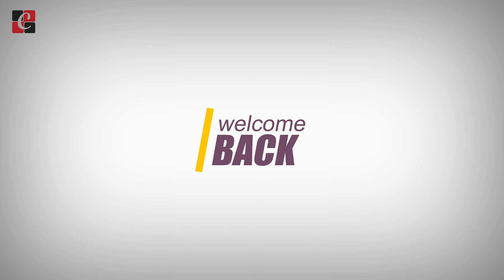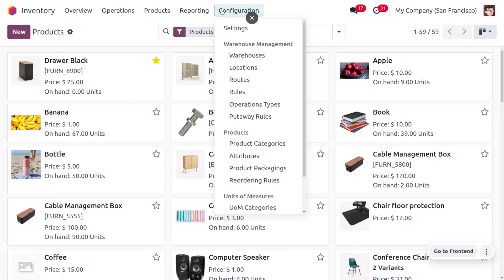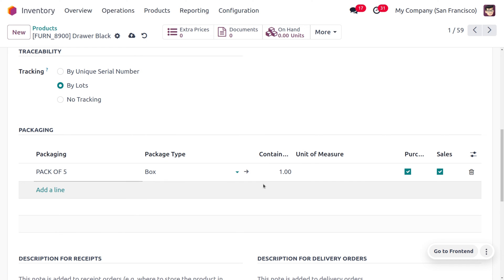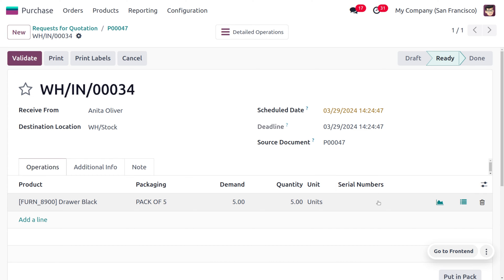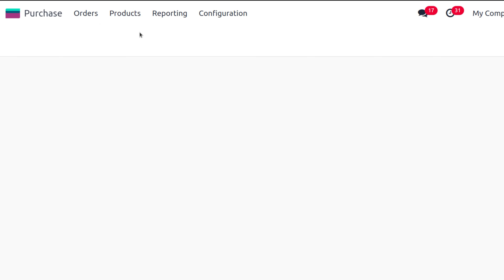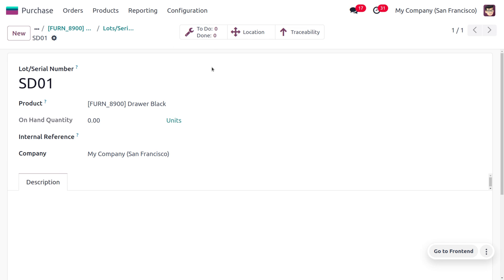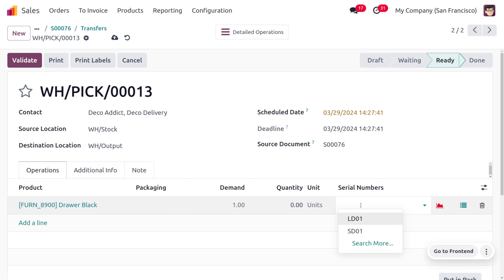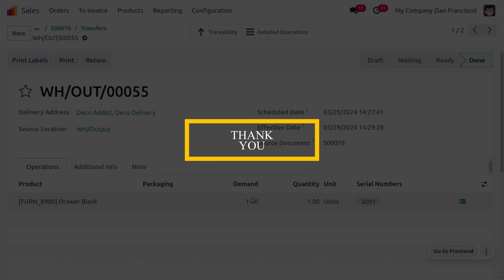What is the Difference Between Lot & Serial Number in Odoo 17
In Odoo, both lots and serial numbers are used for tracking inventory, but they differ in the level of detail:

Lots: Identify a group of identical products. Imagine a batch of shirts or a box of nails. The same lot number applies to all the items within that group. This is useful for managing stock levels, performing quality control on a batch, or tracing groups of products during manufacturing.

Serial Numbers: Uniquely identify individual products. Each phone, laptop, or high-value item would have its own distinct serial number. This allows for highly detailed tracking throughout the product lifecycle, from receiving to delivery and even after-sales service.

Absolutely! Let's use headphones as an example:

Lot Example: Imagine you receive a shipment of 100 headphones from a supplier. Odoo allows you to assign a single lot number, say "LOT-HEADPHONE-20240403" to this entire batch. This lot number helps track the movement and quality of all 100 headphones collectively.

Serial Example: With serial numbers, each of the 100 headphones would have its unique identifier, like "SN-HP-000001" for the first headphone, "SN-HP-000002" for the second, and so on. This allows you to track each headphone individually, which might be useful for high-value headphones or warranty purposes.